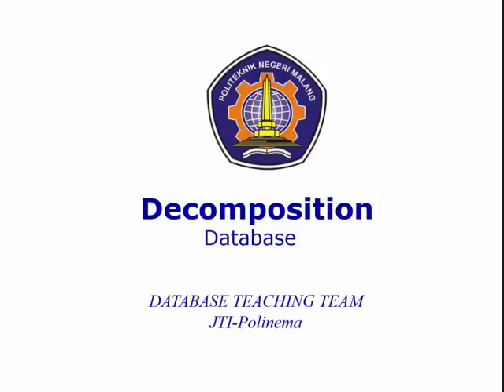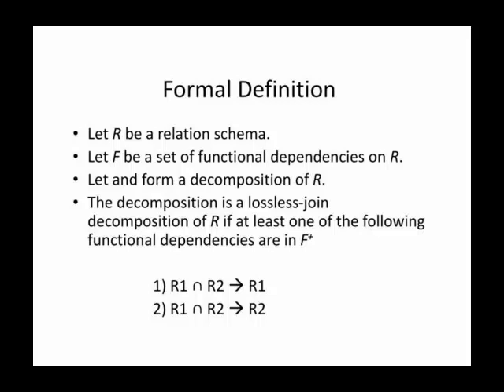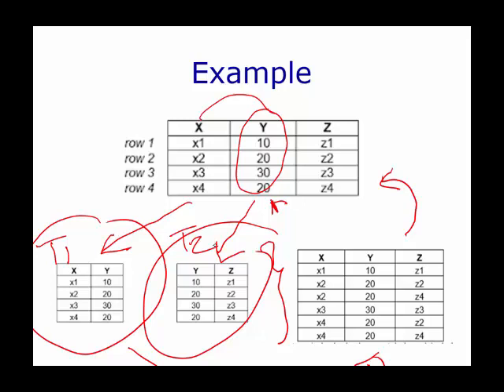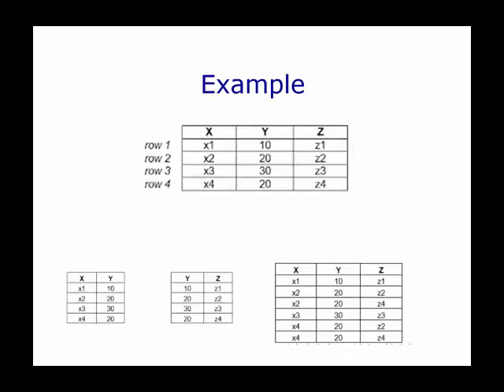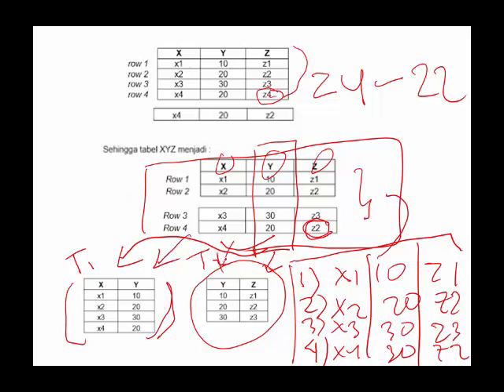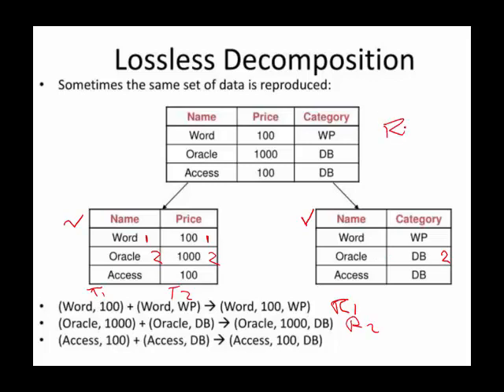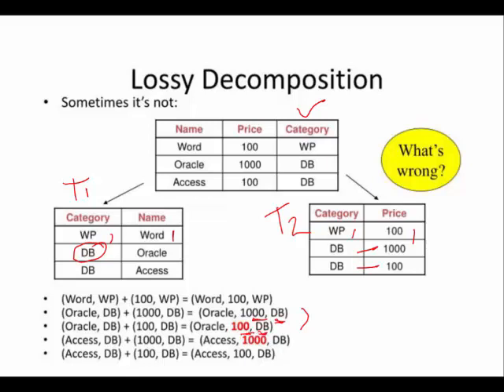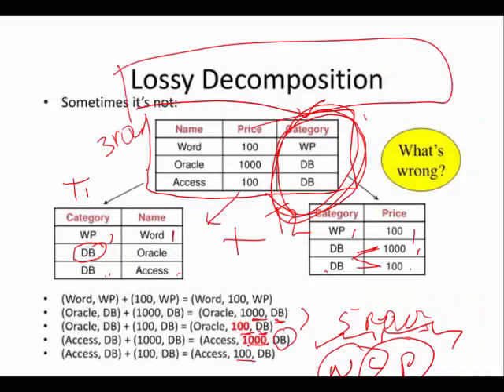TUTORIAL LOSSLESS DECOMPOSITION DATABASE JTI POLINEMA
created by Annisa Puspa Kirana, M.Kom